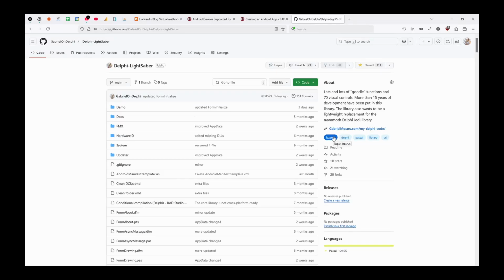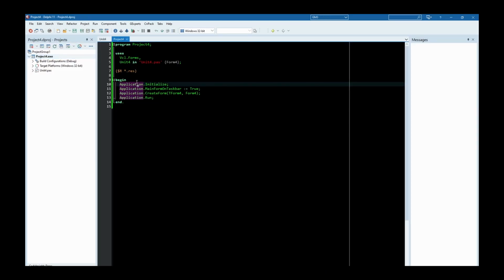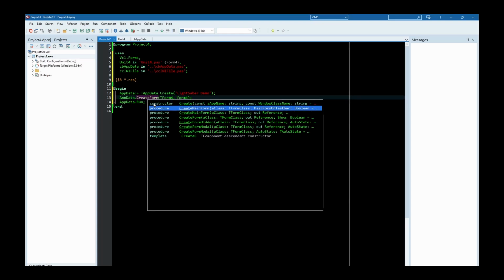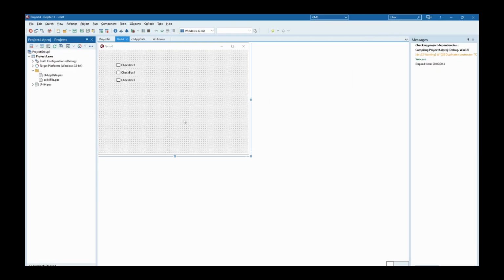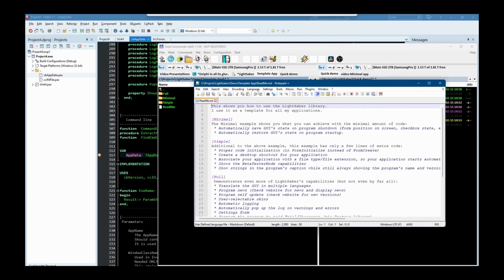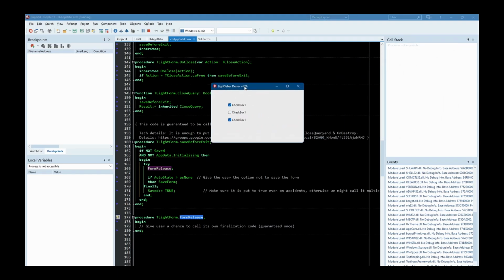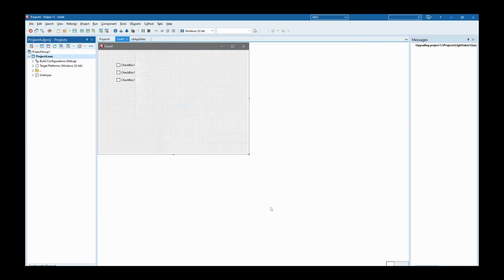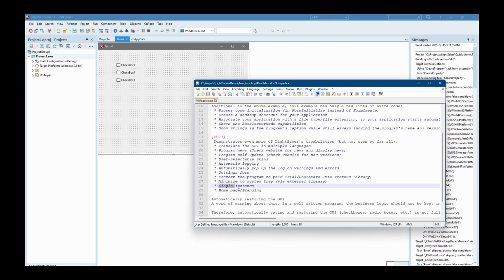Saving and restoring the whole GUI state to INI file with 4 lines of code!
This video shows how to automatically save GUI's state (form position on screen,  form size, checkbox state, etc) on program shutdown, then automatically restore GUI's state on program startup.

Subtitles available.

Hello Internet!
I want to show you today some of the capabilities of the LightSaber Library.
This is a library that I started about, I don't know, 15 years ago I think, and  recently I put it on GitHub. Yeah, of course, you can find the library here, totally free. So, let me show you a small application and what it can do.
I already have a built application - so we have a form with a few checkboxes, we change some values, let's say like this, we put the form in this corner, we close it, we start it again and...
 it remembers the form position and the status of the checkboxes.
And all of this is done with very very little code. Let's see how it's done!
This is the code for the main form: tell me if you see the difference already.
And this is the code for the project (for the DPR file) and now let's try to build this application from zero.
File - New, VCL application...
For the project we need to get rid of this pre-existing code, we don't need it anymore, we have our own application object now, so we have a global variable AppData, it already exists and it's defined in the LightSaber Library...
AppData, so the global variable is... here.
Of course, we need to add the unit and we need another unit, for the INI file,
we need it of course because we save the project, the GUI settings we save them to an INI file...
Constructor.Create...
We need an application name; this application name will be used to save the INI file to the folder. So, the folder will be located in %CurrentUser% and then this name, so we call it "LightSaber", I don't know... "demo"? We can choose any name. There are few more parameters, but we are not interested in this...
and then we say AppData.CreateMainForm() and the parameters...
there are also extra parameters... we need only one (a special one).
So, here we have "ShowMainFormOnTaskbar= true" - Yes, we want to show it in the taskbar.
Then we have "Show" - Yes, we want to show the form (True),
and then we have (and this is the important one) "AutoSave = asFull".
This (asFull) means that we want to save the whole graphic interface, the whole form.
And that's pretty much it.
Nope! There is one more change but it's required not by the LightSaber Library, it is required by Delphi itself -
we have to change the Form.Position to "Designed".
Now we put some checkboxes, so we have something to play with...
okay...
Also remember to change our form to inherit from TLightForm.
Of course, we need to add the unit (for TLightForm).
The required unit is cbAppDataForm.
Yes, it seems to work.
We delete this crap we don't need it.
We can run!
We check these two check boxes, we make the form smaller and we put it in this position. Let's see if it remembers: close, run again. Yes! It worked.
Let's see how this works...
We created this AppData object that is replacing the TApplication from Delphi...
Where is the "Application"?
Unfortunately, we cannot inherit from this class (TApplication) because this object it's automatically created we don't have any chance to create our own inherited object.
So we have to replace that (TApplication) with ours (TAppData).
Don't worry, in the end our AppData will call the original "Application"
 and it will do whatever setup necessary.
What is doing this new application class?
It is doing quite a lot!
[PS: you can find this demos already on GitHub].
So let's see, for the minimal example that we've seen here, we can automatically save the GUI state, on program shut down, with check box, radio boxes...
All the standard components that we want to remember their state, and then when the program starts we automatically restore the graphic user interface and the form position on screen, form size... Other capabilities we'll see in the next video. It offers us a chance to properly initialize code, FormCreate is not a good idea to put your initialization code there. If you do that, probably you already know that you can have problems. One of the reasons is that the form could not be fully accessible: it's not fully constructed at this point. So, if you try to draw on the canvas or something like this... And also the form will look will look frozen for a while, if you do your initialization here. So it's better to let the form be created and then call your code (your startup code) later after that point. And this is what the FormInitialize offers and this method it's offered to you, by the this form...
the TLightForm, which has a virtual method "FormInitialize" (and "FormRelease") and this is guaranteed to be called after Delphi's FormCreate. So, remember:...